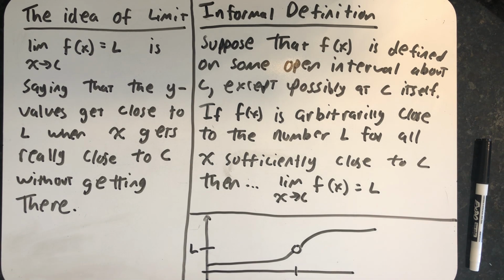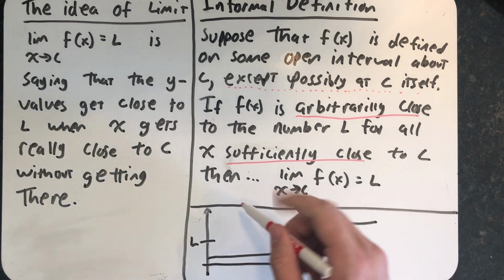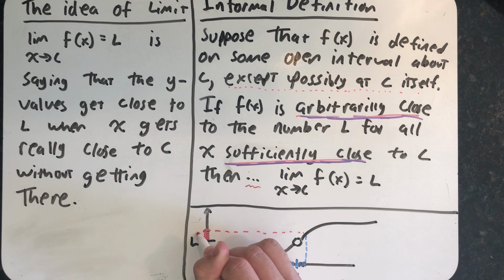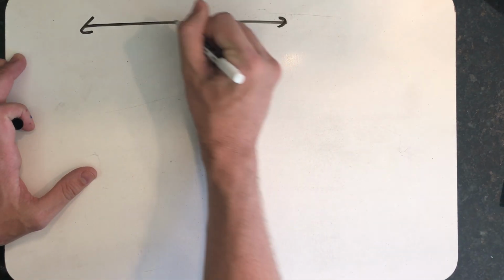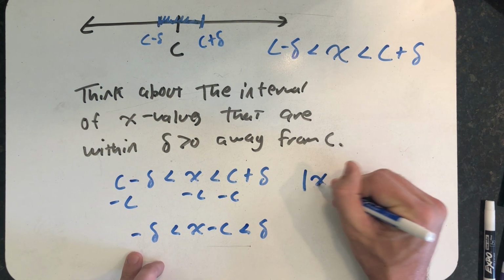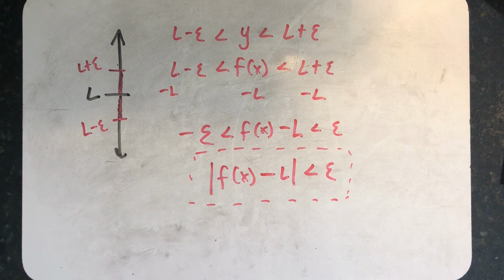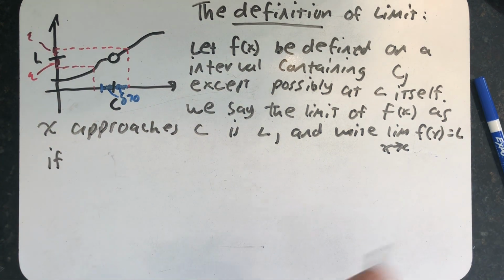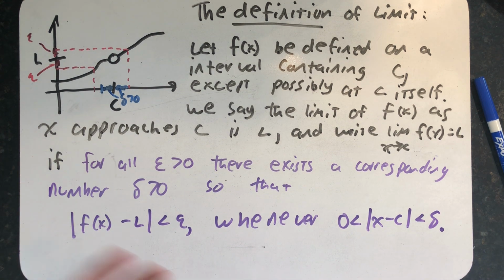The Formal Definition of Limit